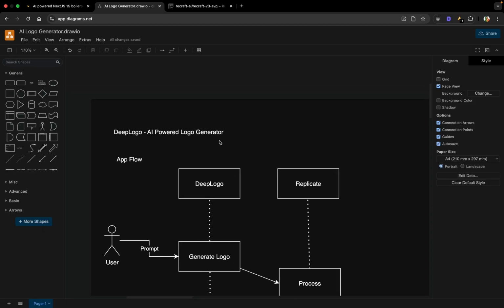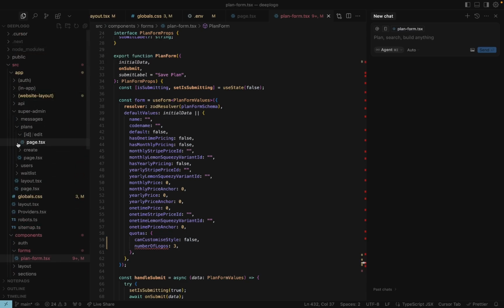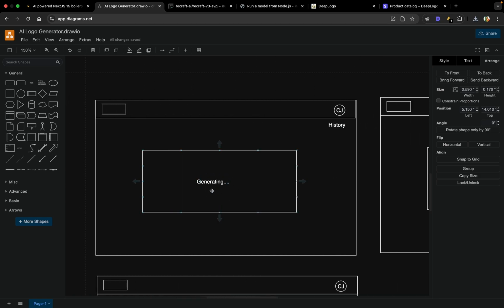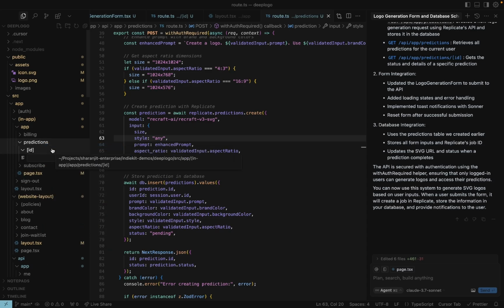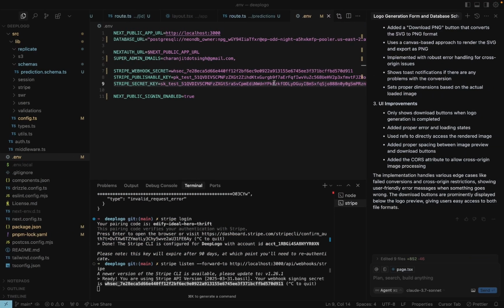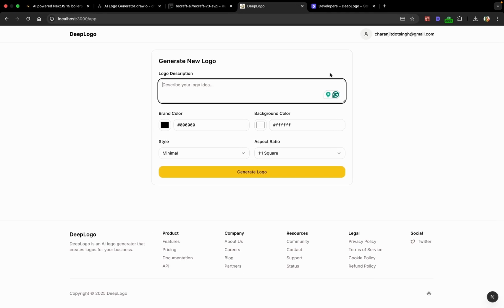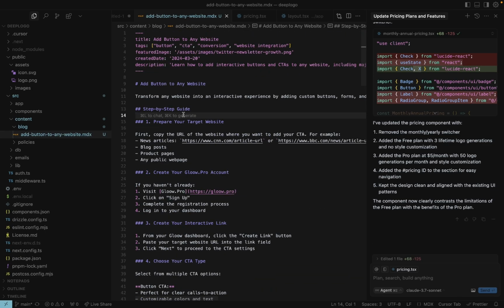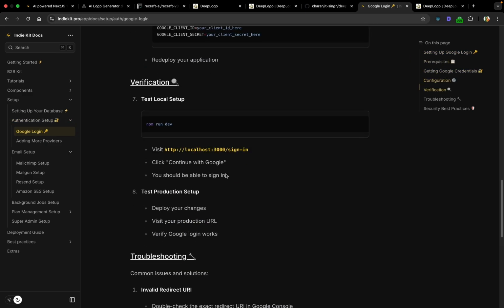Building AI App using Indie Kit and Vibe Coding